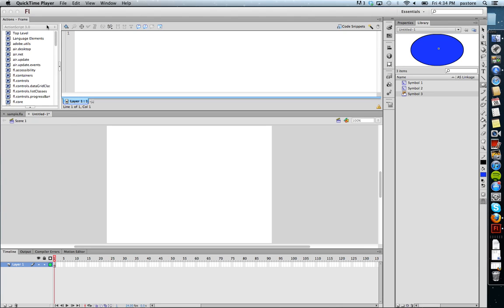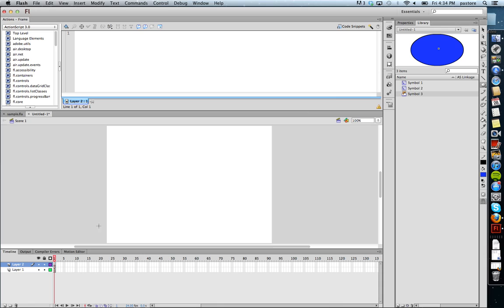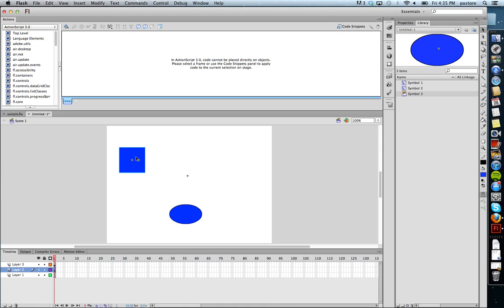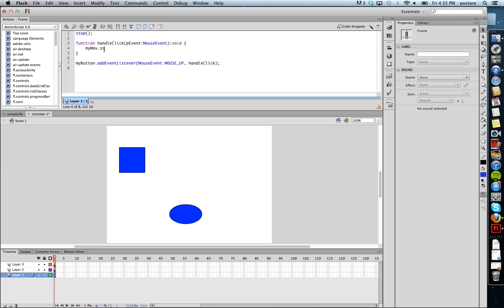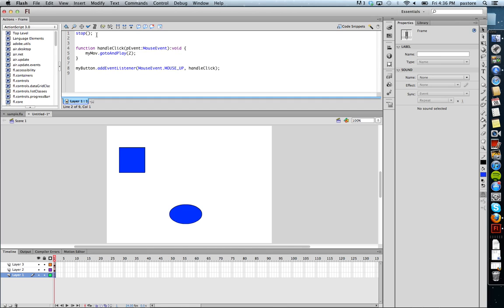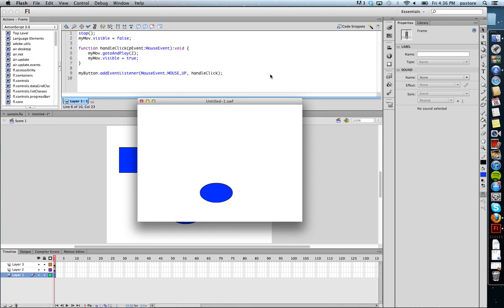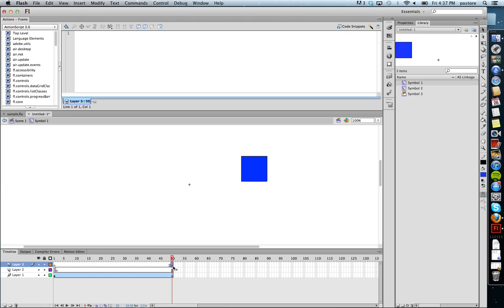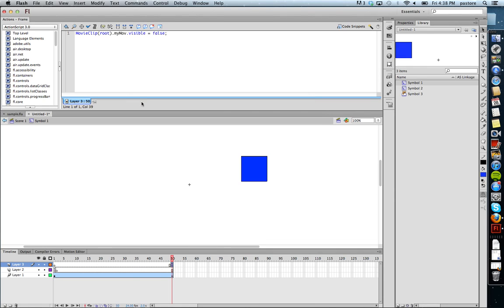Flash CS6: Control Movie Clips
Shows you how to control movie clips